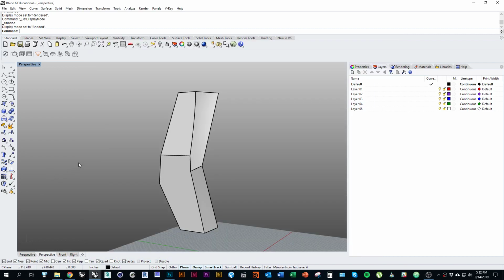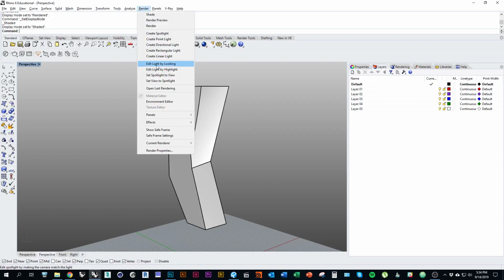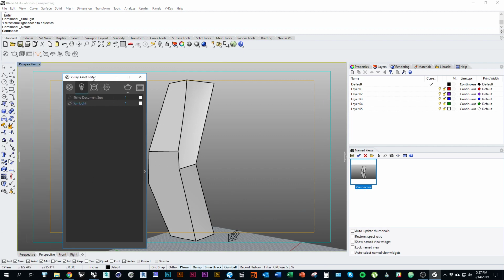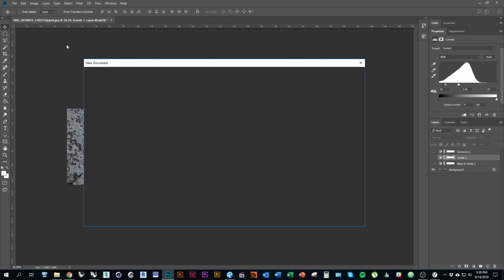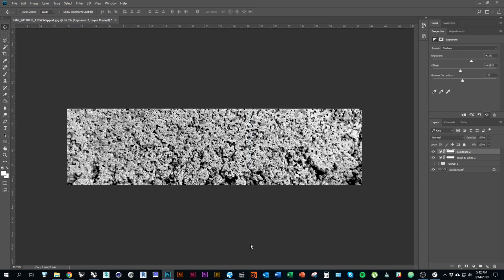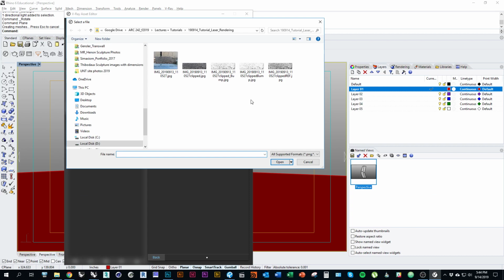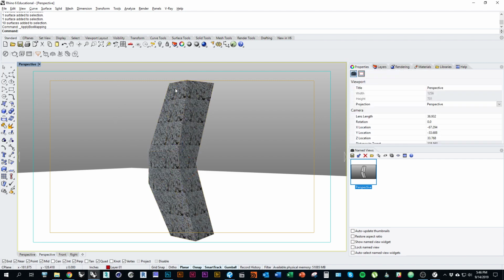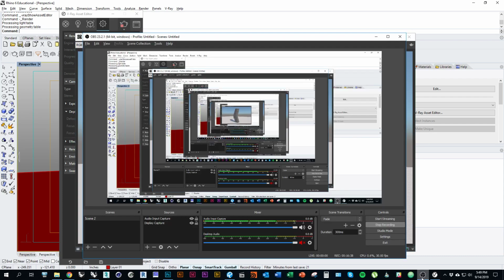ARC 242_Laser_Rendering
This tutorial walks you through how to set up and render your objects using images of your prototypes for the material textures.